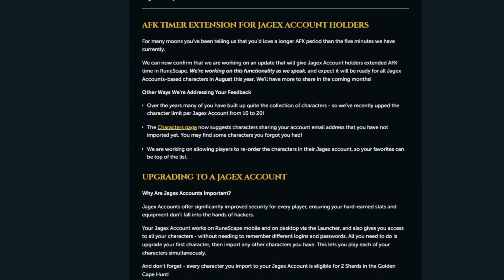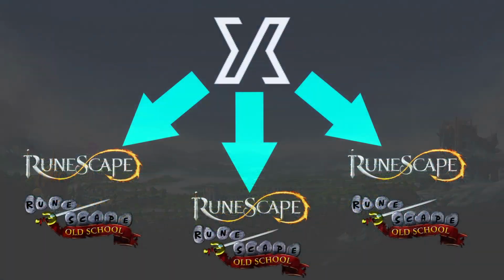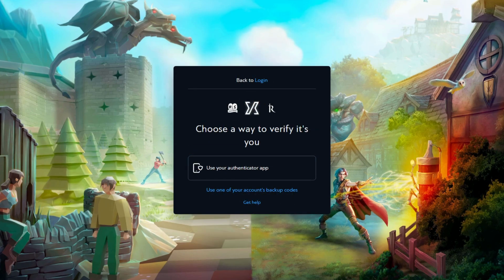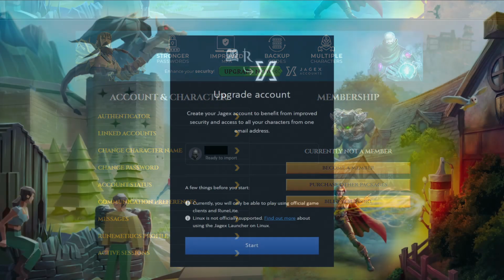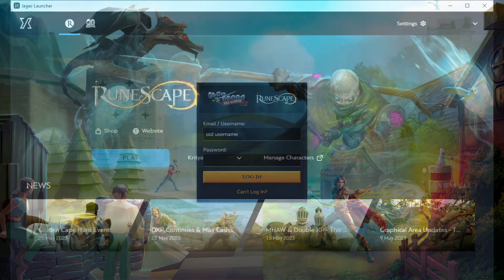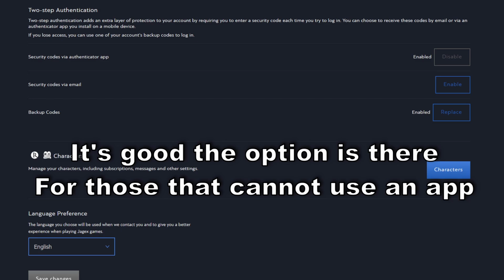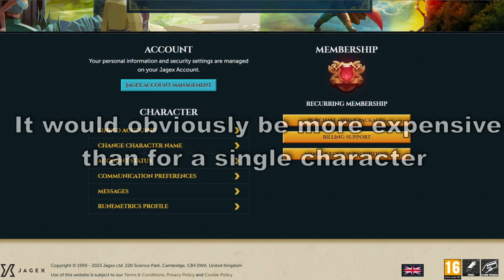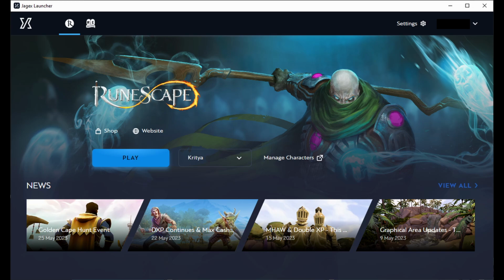Why Do We Need Jagex Accounts?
This video goes into detail about what Jagex Accounts are, how to make use of them, why they differ from Runescape accounts, and why did we need them at all?